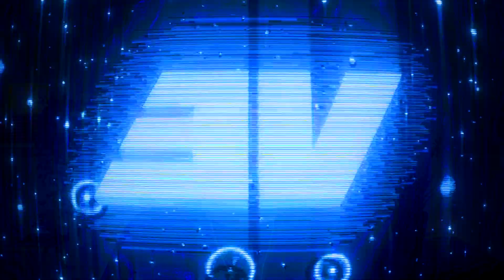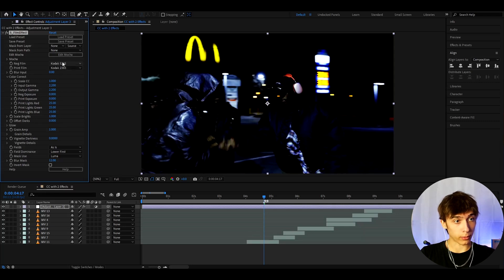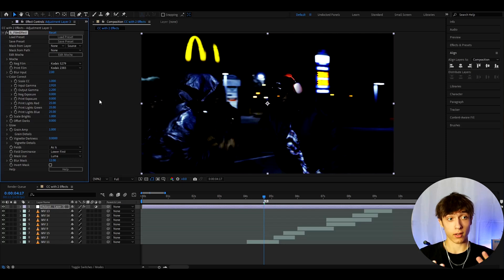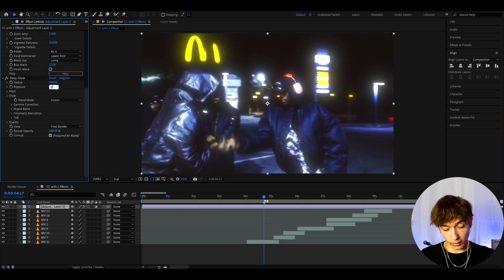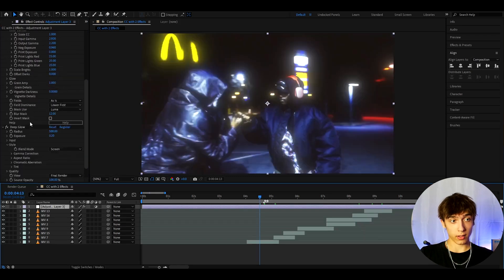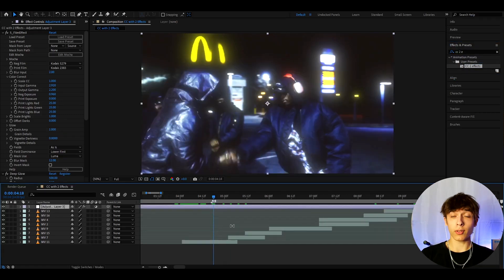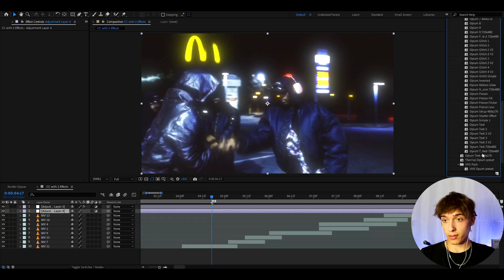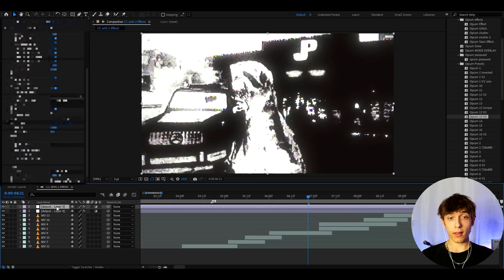Make A Color Correction With Only 2 Effects (After Effects)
ULTIMATE DAMAGE BUNDLE /collections/editing-packs/products/ultimate-damage-bundle-1

In todays video Povikas is showing you guys how to make a Color Correction with only 2 effects in Adobe After Effects. Hope you guys enjoyed the video! Love Y'all 💙